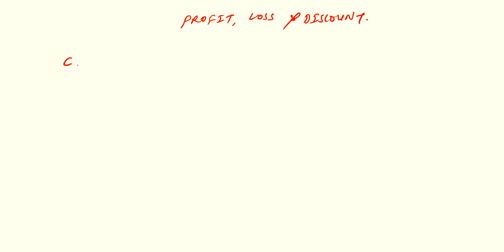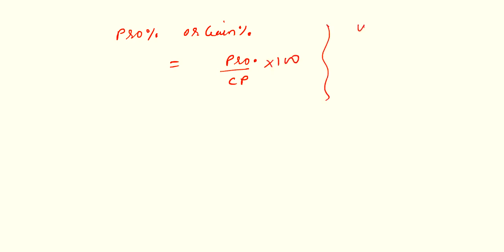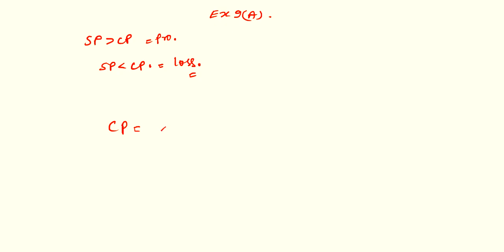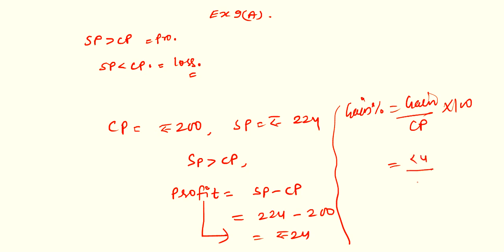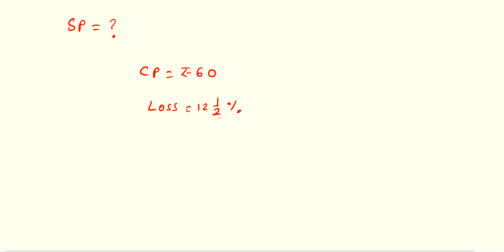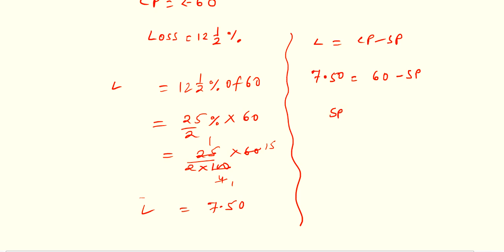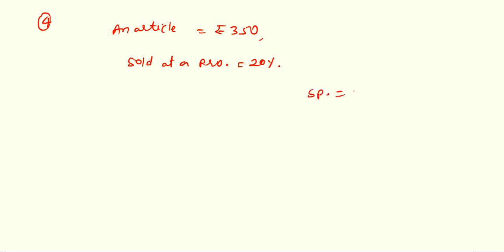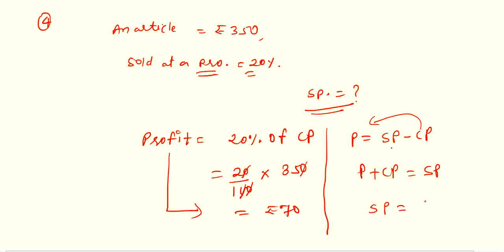CLS 7 , CH 9 , PROFIT,LOSS AND DISCOUNT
EX 9A PART I